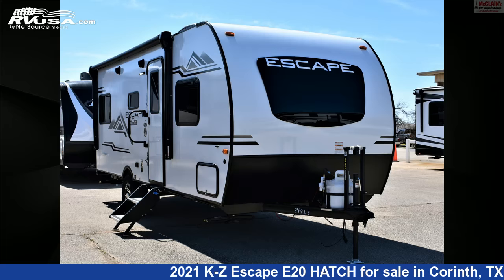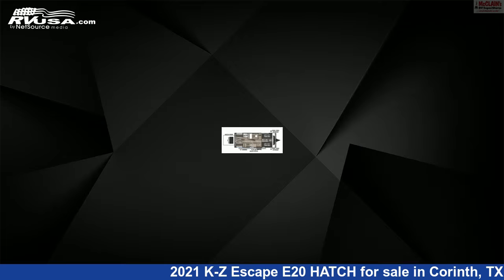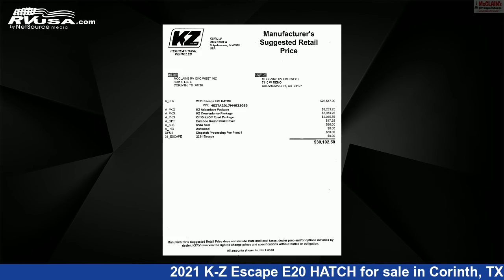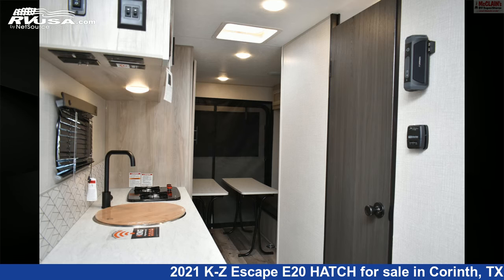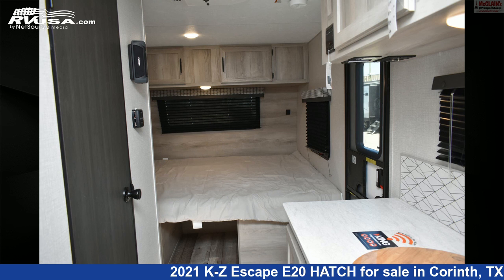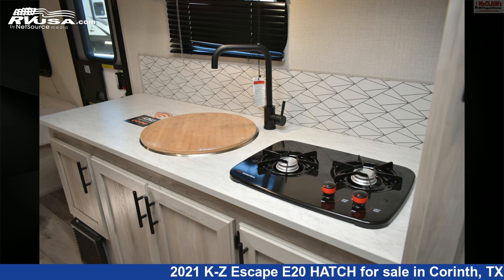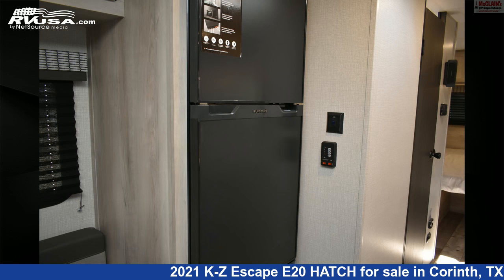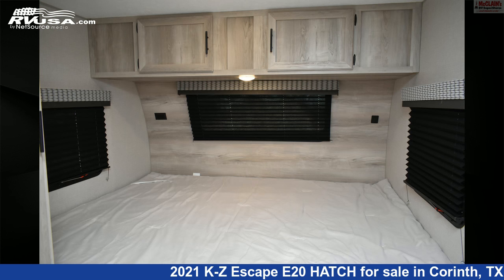Magnificent 2021 K-Z Escape Travel Trailer RV For Sale in Corinth, TX | RVUSA.com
This 2021 K-Z Escape E20 HATCH is a Travel Trailer RV. It is located in Corinth, TX 76210 and is offered for sale by McClain's RV Superstore. This New K-Z Is 23' 8" in length and features sleeps 4, Stove Top Burner, LP Detector, Skylight, Smoke Detector, Spare Tire Kit, Awning, Air Conditioning, Leveling Jacks, Auxiliary Battery, Oven, and 20 gal fresh water capacity..